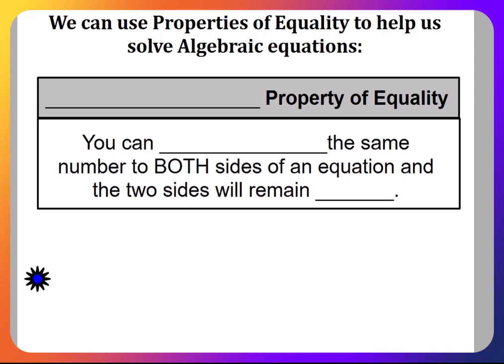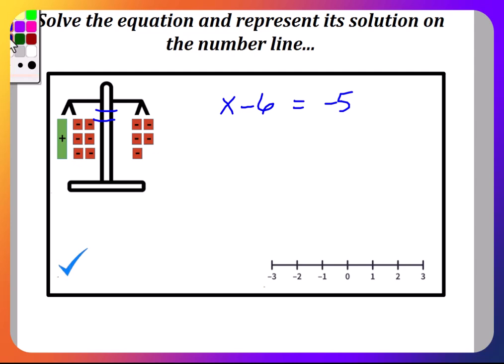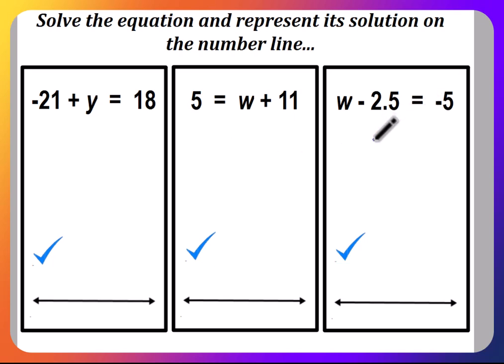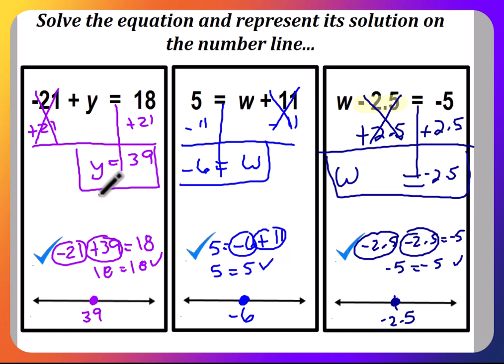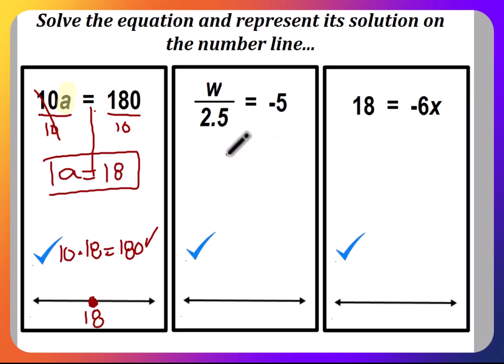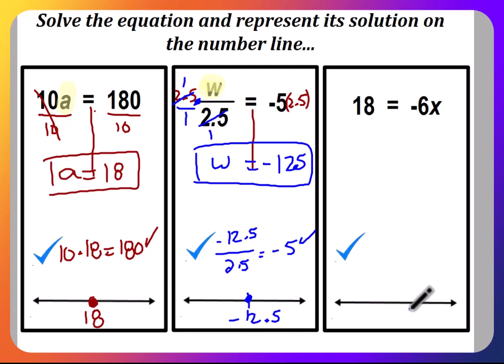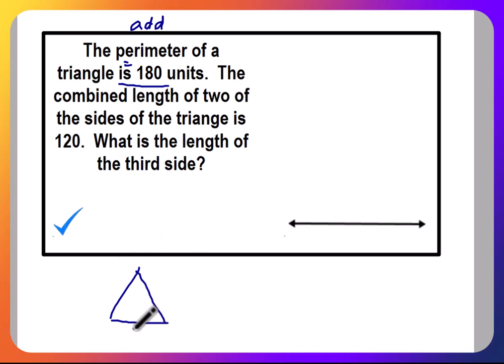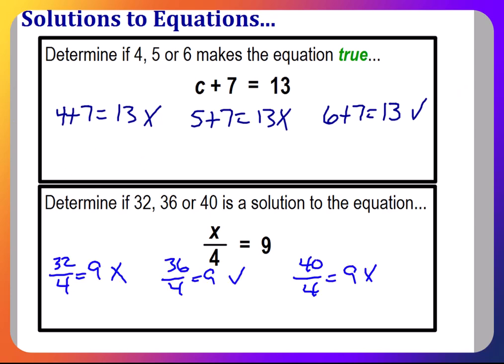Solving 1-Step Equations 2.0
A 6th grade lesson on solving 1-step equations